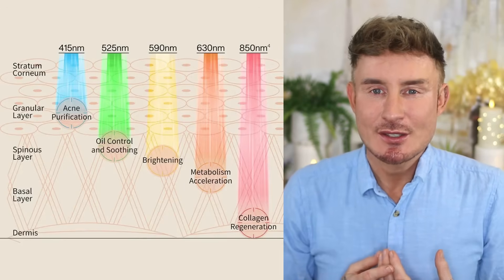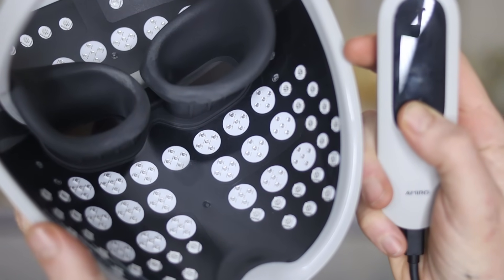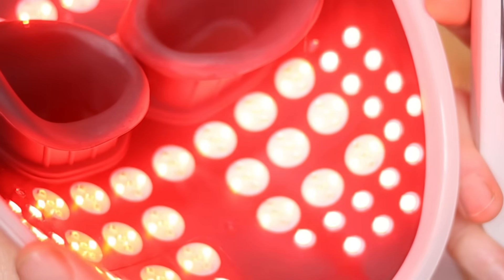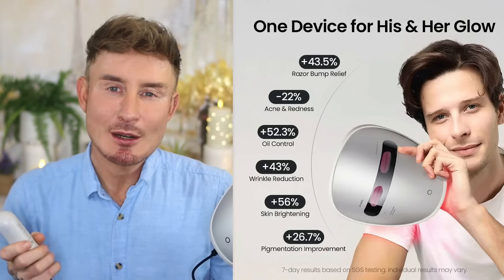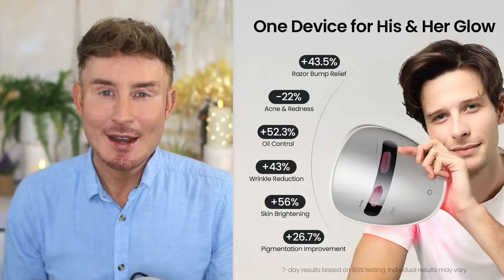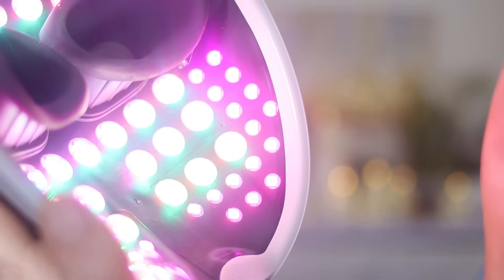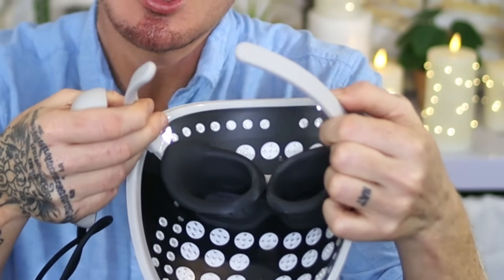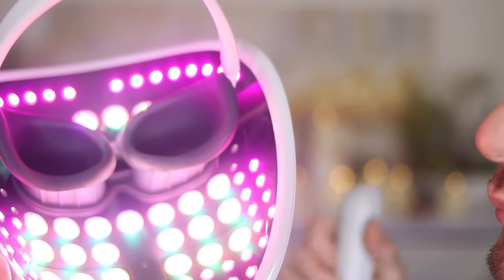Amiro Spectra: Real Benefits or High-Tech Hype? The "Tesla" of LED Masks | Amiro Device Series 1/4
In this deep dive, we are testing the AMIRO Spectra. It boasts 162 mW/cm² of energy (5x the industry average). But is that too much? Is it safe?

I’m breaking down the physics of Irradiance, why Fresnel Lenses are the future of home beauty, and whether this device actually delivers clinical results or just burns a hole in your wallet.

The Science Class:

The Myth: Why brightness ≠ efficacy.
The Fix: Using 162 mW/cm² to trigger collagen & kill bacteria.
The Tech: How Fresnel lenses prevent "wasted light."

 🛍️*PRODUCTS FEATURED*🛍️

*Code for $90 USD Off* TJL2

▷*CHAPTERS*▷
00:00 – Amiro Spectra LED Mask Review (Intro)
01:13 – What Is Irradiance? The Science Behind Amiro Spectra Power Output
03:11 – Amiro Spectra 5-in-1 Light Therapy Explained (Red, Blue, Yellow, Green, Infrared)
04:43 – Amiro Spectra Design, Comfort, and Eye Protection Features
05:51 – Safety, Warnings, and Recommended Usage Protocols
07:38 – Does the Amiro Spectra Work? My Final Verdict